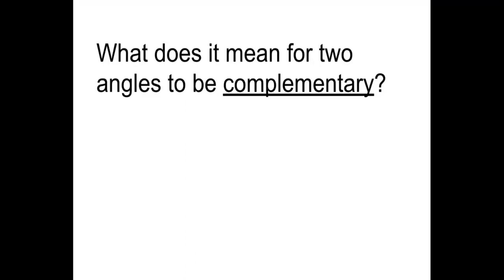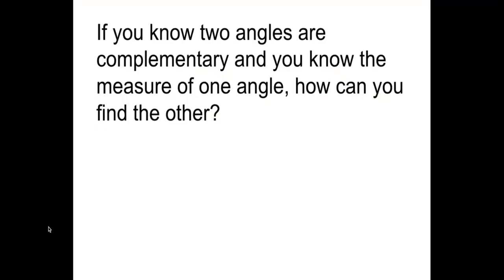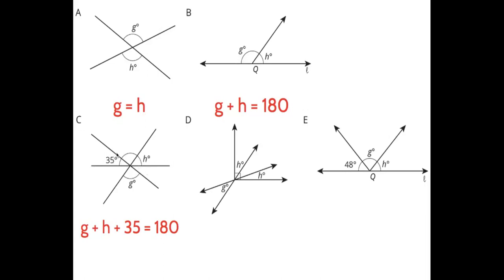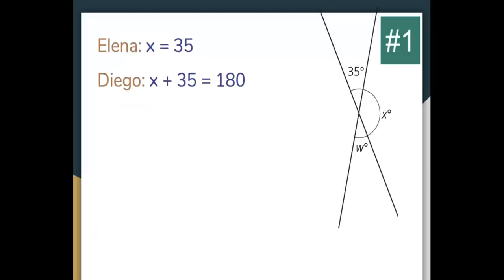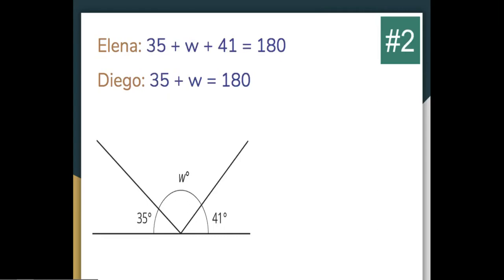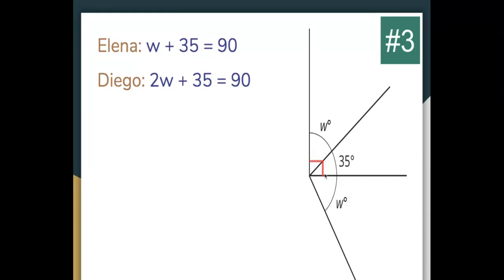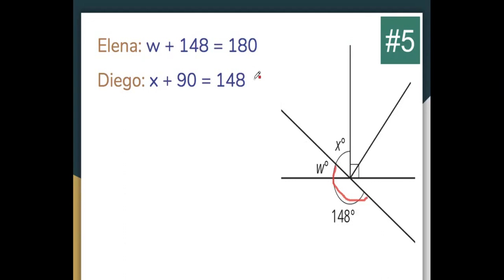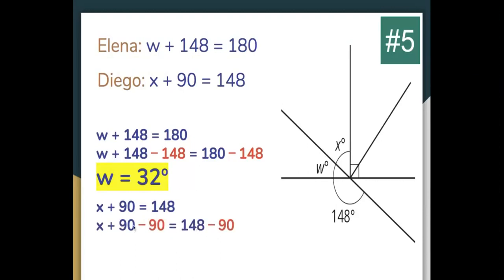Using Angle Relationships to Find Unknown Angles - Desmos Grade 7 Unit 7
Mixing Geometry and Algebra, this video goes through several problems that involving unknown angles with an understanding of angle relationships, like supplementary, complementary and vertical angles.